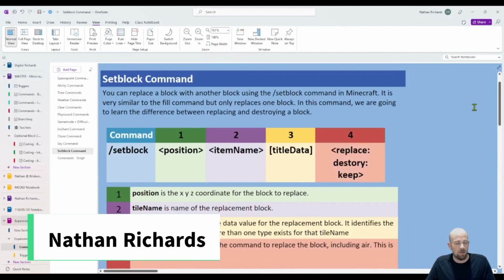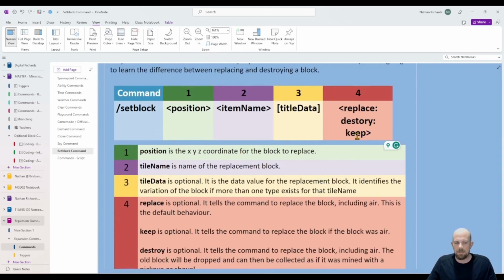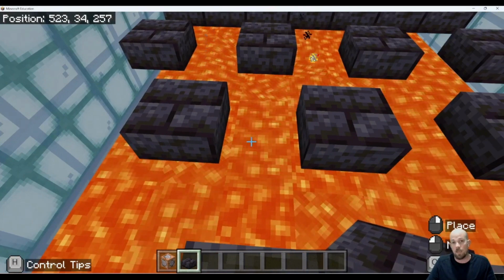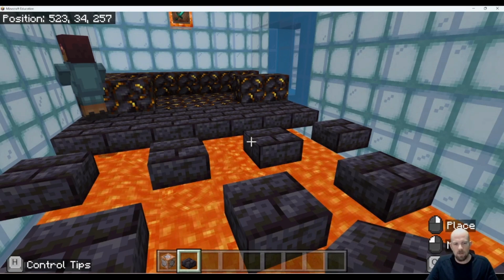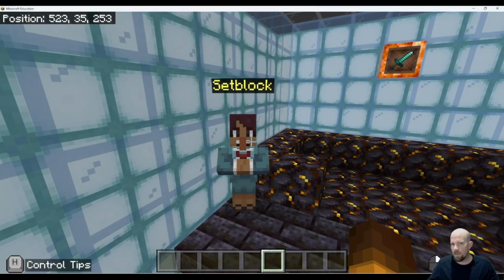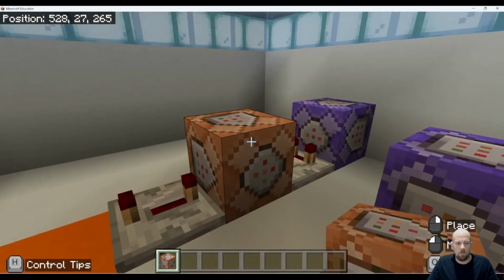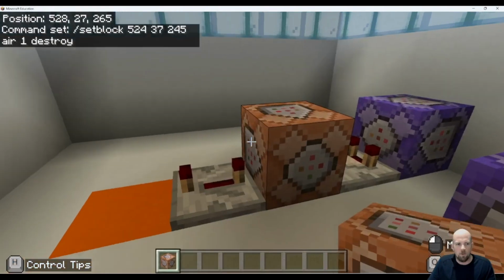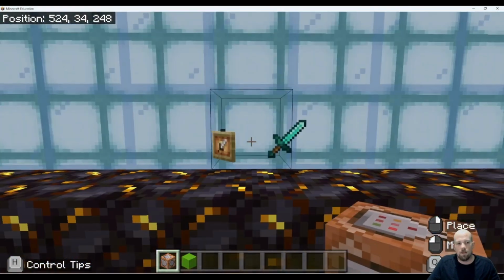Setblock Command - Minecraft Education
0:15 Breaking Down the Command
1:25 Setblock Replace
4:14 Setblock Destroy

🔥 Ready to take your Minecraft skills to the next level? Join us in this comprehensive tutorial led by the renowned Minecraft expert, Nathan Richards, as he walks you through the intricacies of the Setblock Command! 🎮🏰

Are you tired of placing blocks one by one? Looking for a way to revolutionize your construction projects? The Setblock Command is your answer! Nathan Richards, a seasoned Minecraft enthusiast, is here to unravel the secrets of this powerful command and show you how to harness its potential.

In this tutorial, you'll learn:
🔹 What the Setblock Command is and how it works.
🔹 Practical applications of the Setblock Command in creative and survival modes.
🔹 Syntax breakdown and parameter explanations for precise block placement.
🔹 Tips and tricks for creating complex structures efficiently.
🔹 Real-world examples of jaw-dropping builds using the Setblock Command.

Whether you're a beginner or a seasoned player, Nathan's clear and engaging teaching style ensures that you'll grasp the concepts effortlessly. Unleash your creativity as you discover how to construct massive structures, intricate redstone contraptions, and unique landscapes with ease.

🌟 About Nathan Richards:
Nathan Richards has been an avid Minecraft player for over a decade, and his passion for the game is truly infectious. With a dedicated fanbase and a knack for explaining complex concepts in a simple manner, Nathan's tutorials have empowered countless players to push the boundaries of their Minecraft adventures.

🎉 Don't miss out on this opportunity to become a Setblock Command virtuoso! Whether you're a casual builder or a redstone engineer, this video will equip you with the skills you need to amaze your friends and elevate your Minecraft projects to extraordinary heights!